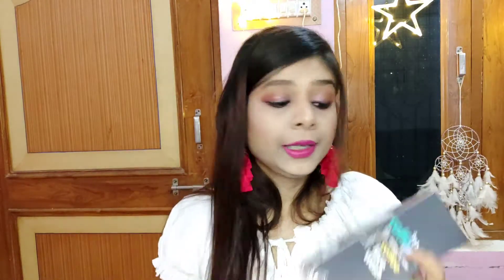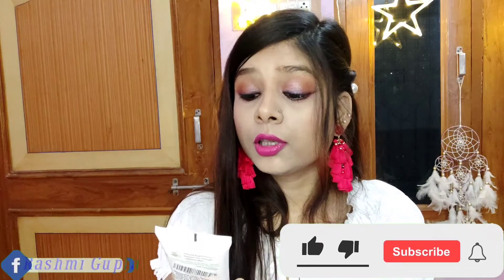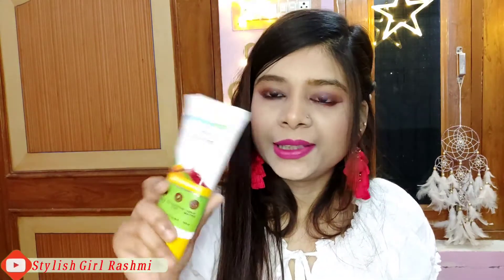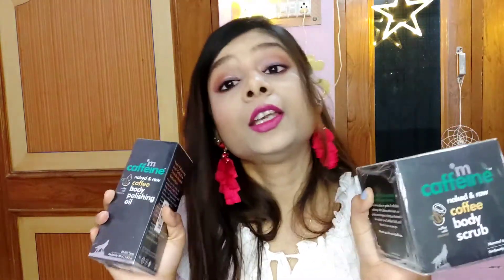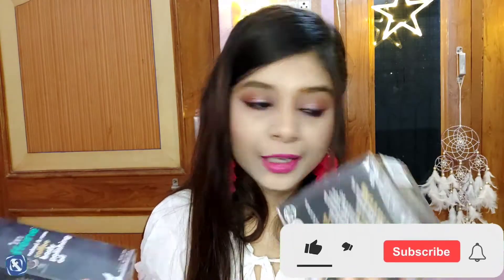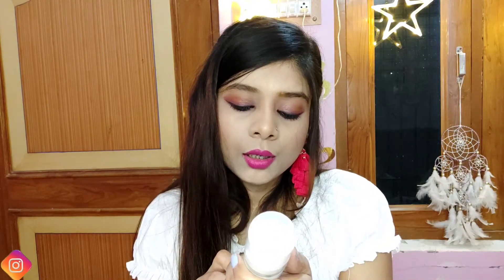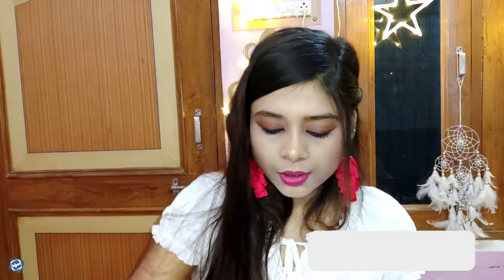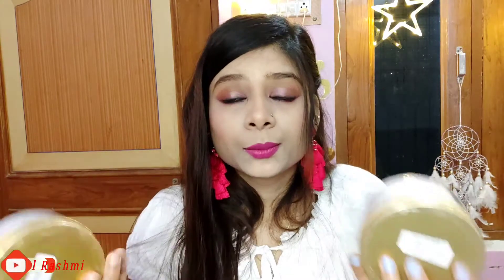purplle skincare haul budget affordable skincare stylish girl rashmi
hii
   I m rashmi

purple skincare haul

agar aap ko purple skincare haul acha lga ho to like kariyega aur comments karke jarur batye ki kaisa lga ye makeup look aur haa subscribe and share jarur kare aur sab me jo bgl me bell button h usko bhi hit kar De

meet you in my next video so stay tune...

 I m always thanks full to your all love and support

bbbyyy... 😘